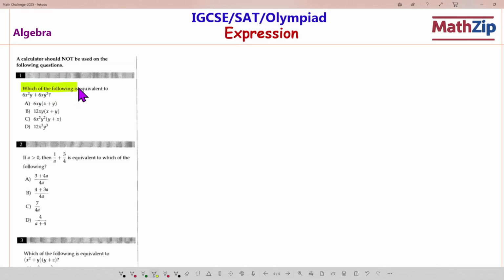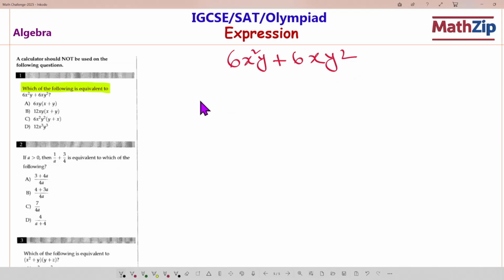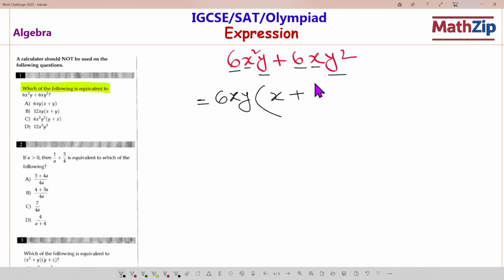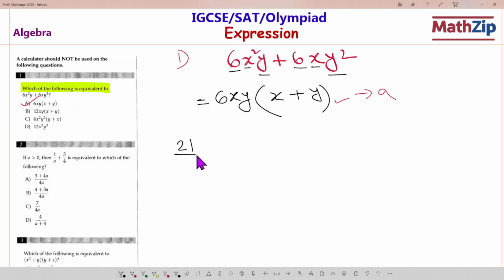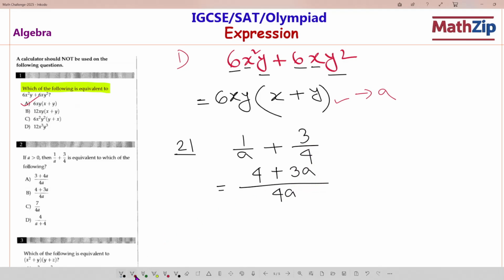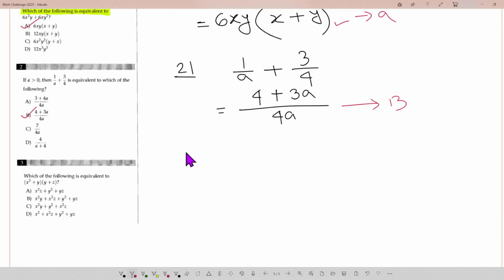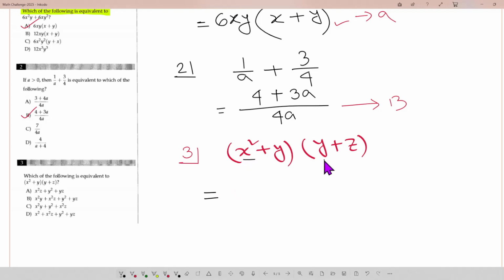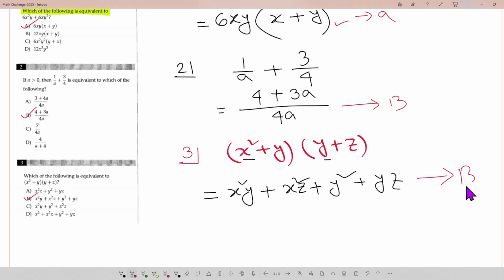Solving Algebraic Expression | SAT/Math Olympiad/IGCSE practice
Test your problem-solving skills with these tricky algebra and quadratic identities multiple-choice questions (MCQs). Perfect for students preparing for IGCSE, GCSE, Grade 9-10, and competitive exams. Try solving them before checking the answers and boost your exam preparation!

📌 Topics Covered:

Algebra identities

Quadratic equations

Surds & simplification

MCQ problem-solving